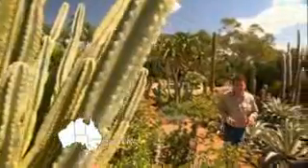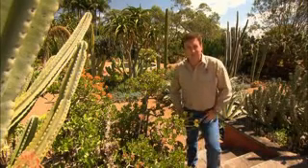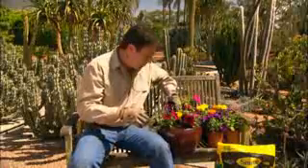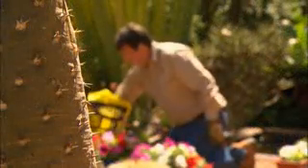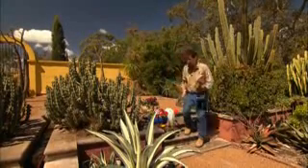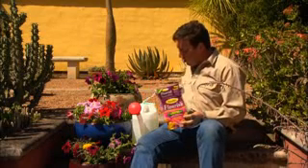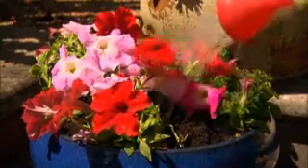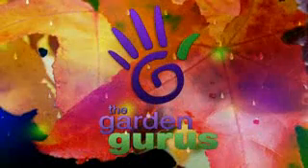The Garden Gurus - Get Colourful